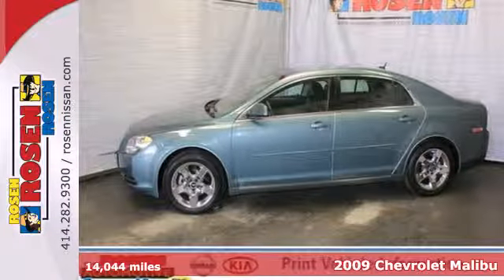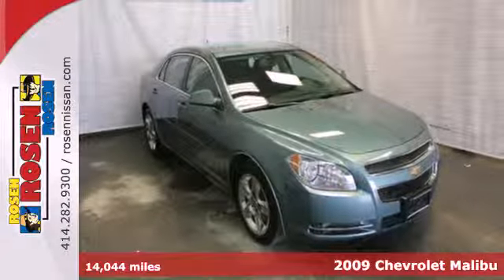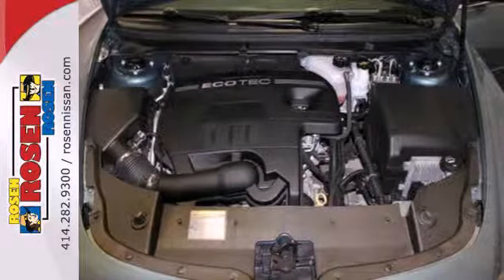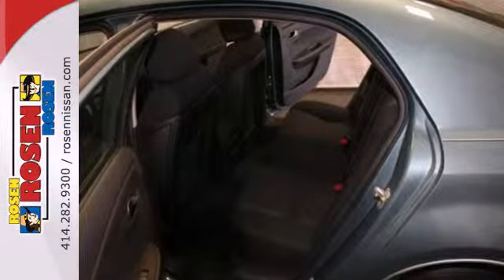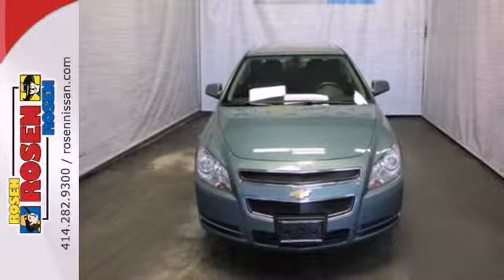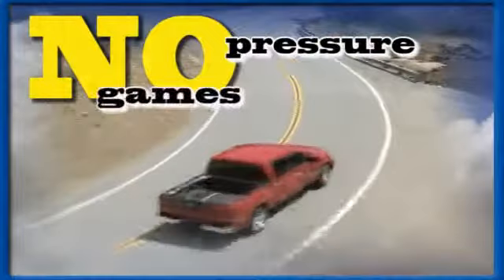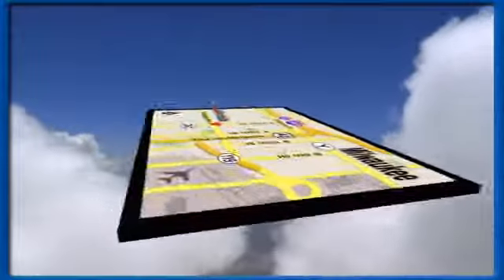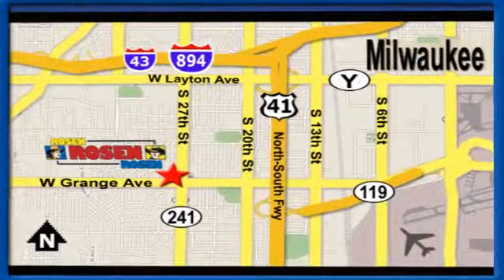2009 Chevrolet Malibu Milwaukee Waukesha, WI 27105A - SOLD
Year: 2009
Make: Chevrolet
Model: Malibu
Trim: LT w/1LT
Engine: 4 Cyl. 2.4L
Transmission: Automatic
Color: GREEN
Mileage: 14044
Stock #: 27105A
EXTRA CLEAN LOCAL TRADE IN WITH LOW MILES.EVERY ROSEN VEHICLE COMES WITH CAR WASHES FOR LIFE! FOR AS LONG AS YOU OWN YOUR CAR YOU CAN BRING IT TO US ONCE A WEEK FOR A COMPLIMENTARY CAR WASH.ALL OF OUR USED CARS ARE 100% SAFETY-INSPECTED BY OUR FACTORY-TRAINED SERVICE TECHNICIANS.SAVE A FISTFUL OF DOLLARS AT ROSEN NISSAN!

Address:
5505 South 27th street